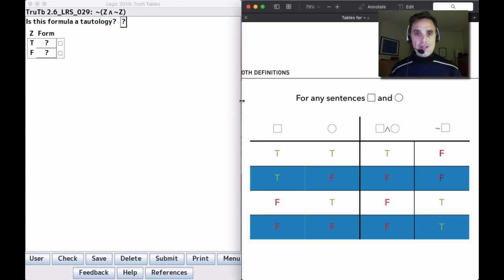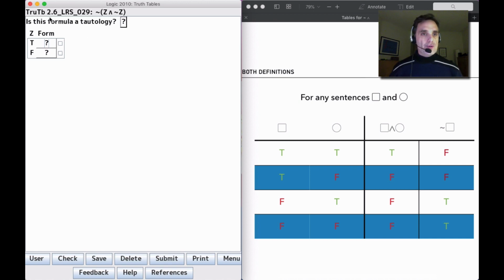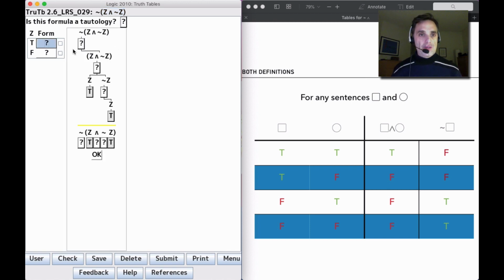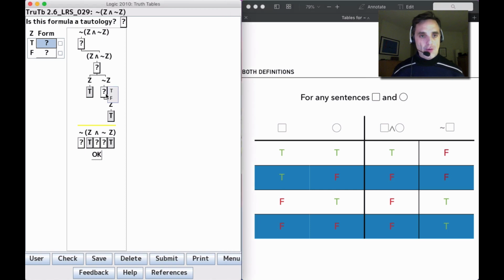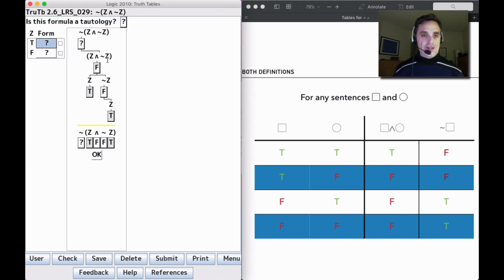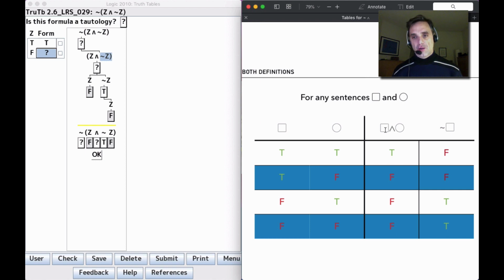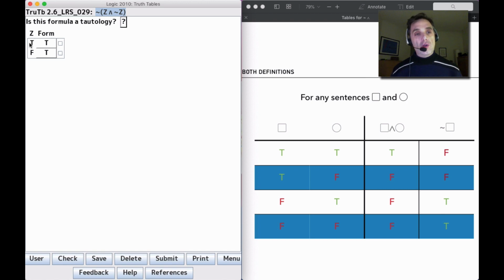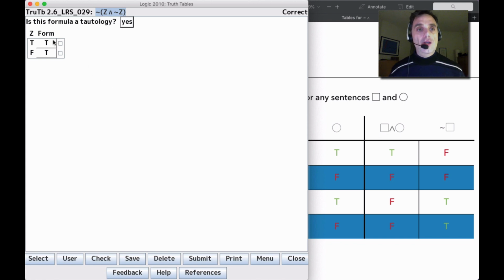Truth Table Example 1